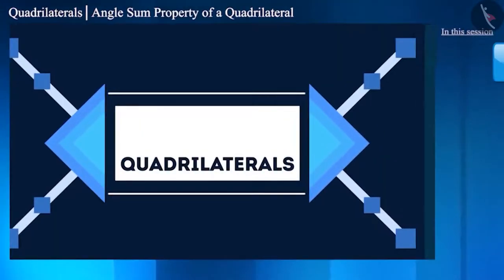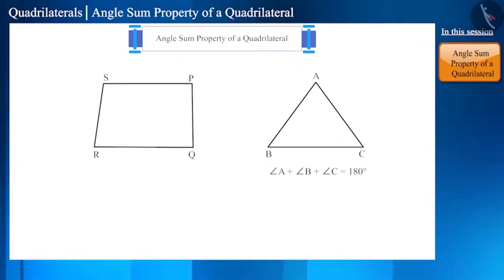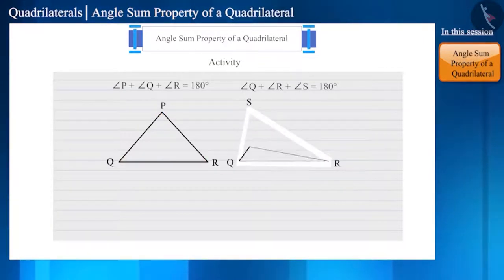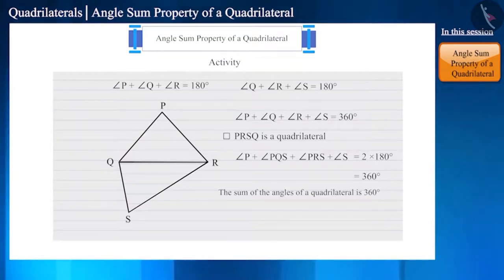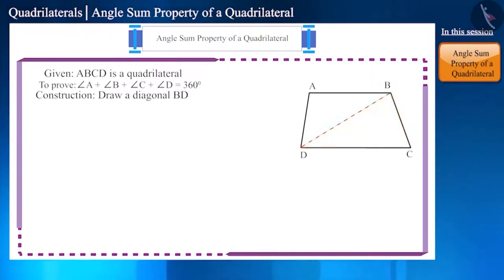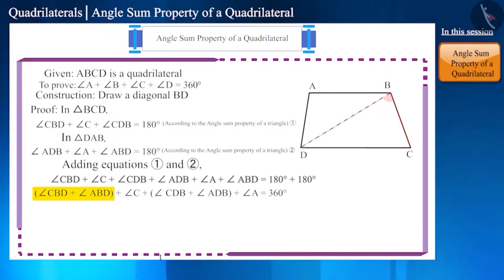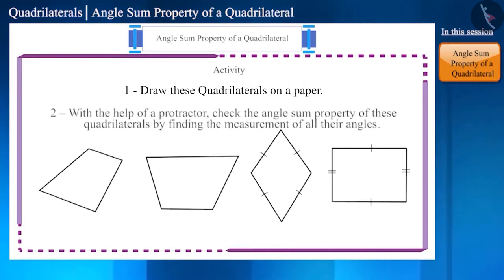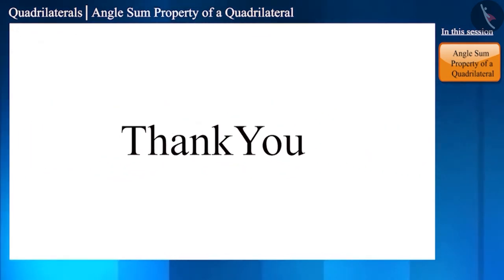Angle Sum Property of a Quadrilateral | Part 1/3 | English | Class 9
Angle Sum Property of a Quadrilateral | Part 1/3 | English | Class 9 |  | NCERT |

Angle Sum Property of a Quadrilateral | Quadrilaterals | Grade 9 | NCERT | Quadrilaterals

Welcome to part 1 of Angle Sum Property of a Quadrilateral. In this video, we will discuss the concept of Angle Sum Property of a Quadrilateral.